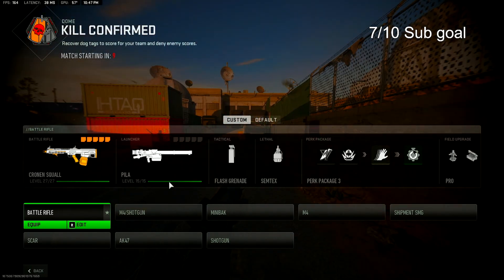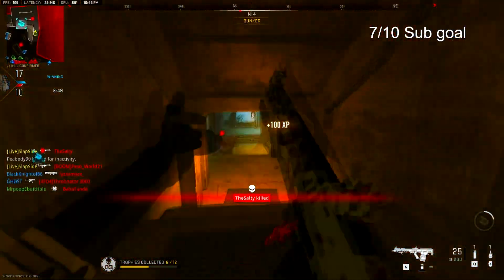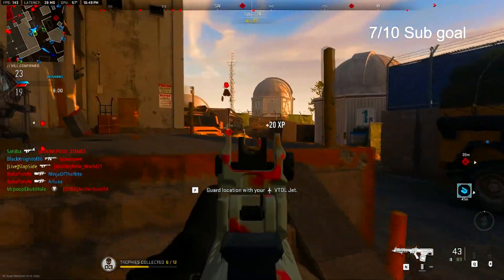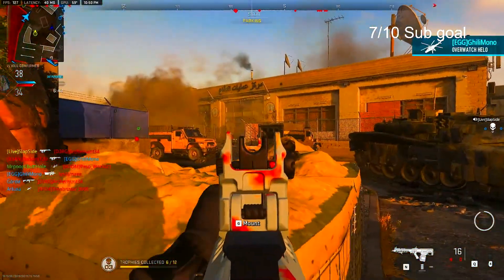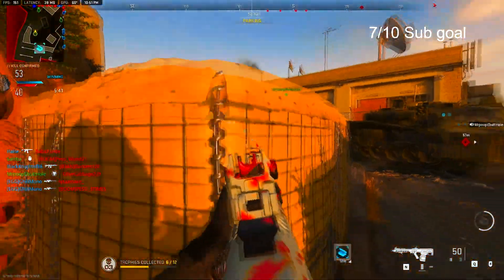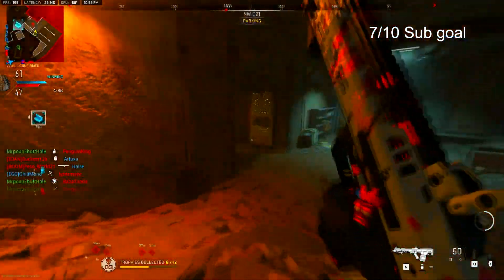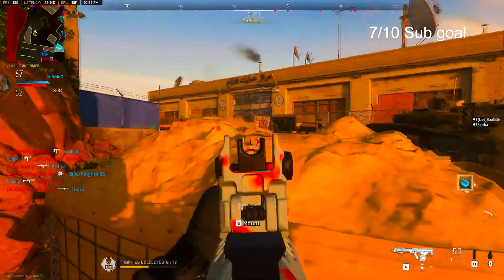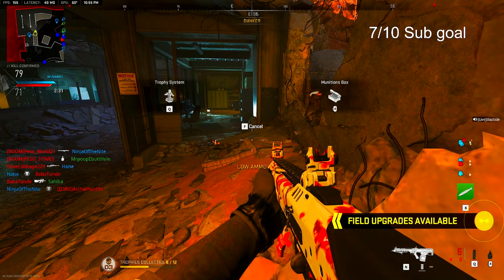How to get your First Nuke in Modern Warfare 2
Just a few tips on how to get a nuke in call of duty Modern Warfare 2.